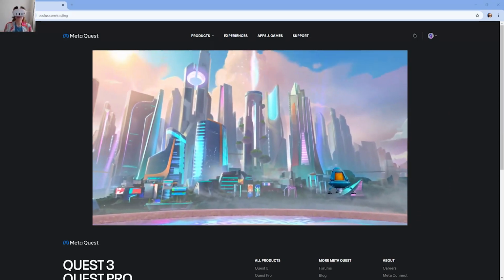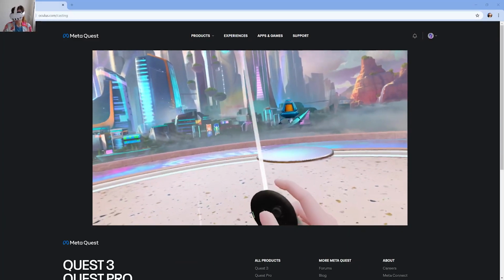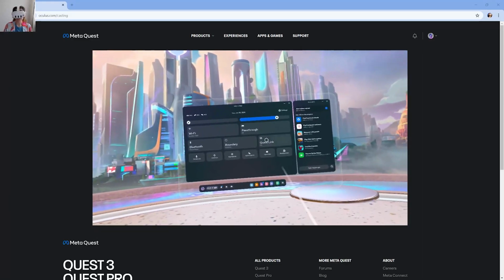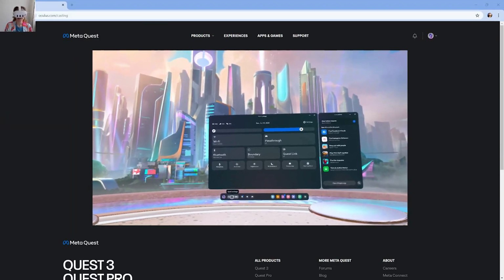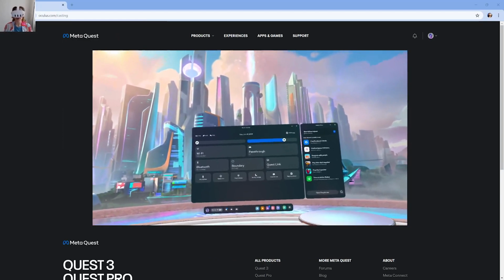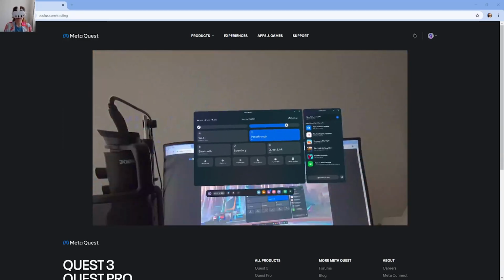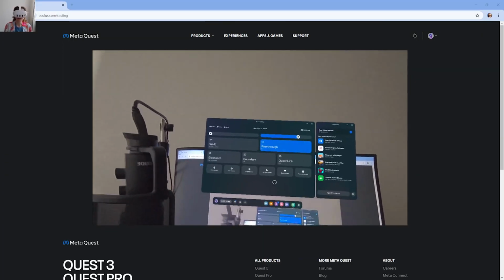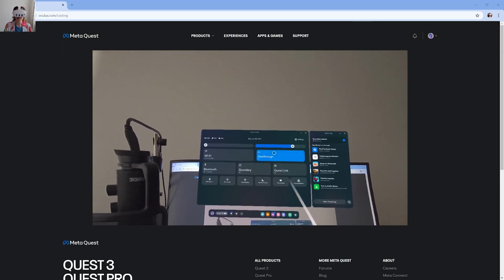Meta Quest 3: Enabling Passthrough from the menu (How to see the menu in your room)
In this video we ill see how to see the menu in overlay to your room.

What is Pass-through?
Pass-through is a feature that allows you to step outside your view in VR to see a real-time view of your surroundings. Pass-through uses the sensors on your headset to approximate what you would see if you were able to look directly through the front of your headset and into the real world around you. Pass-through comes up automatically when you're creating or adjusting your Guardian. Apps can also show Pass-through to blend your physical and virtual environment.

Turn on Pass-through
Pass-through comes up automatically when you're creating or adjusting your Guardian. To be able to quickly enter Pass-through, you can turn on the Double-tap for Pass-through shortcut. This feature lets you turn Pass-through on or off by tapping either the left- or right-hand side of your headset twice.

To turn on the Double-tap for Pass-through shortcut:
1) From your headset, hover over the clock on the left-hand side of the universal menu. When Quick settings appears, select it to open the Quick settings panel.
2) Select  Settings from the top right of the panel.
3) Select Guardian.
3) Select the toggle next to Double-tap for Pass-through to turn this feature on.
ABOUT ME

I'm an engineer and artist who loves exploring emerging technologies, new places, and digital artworks.